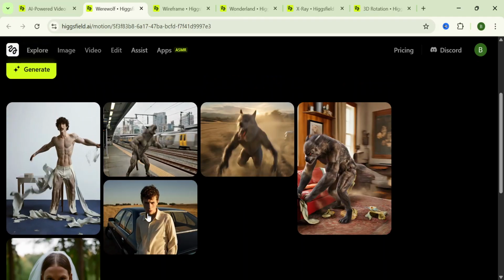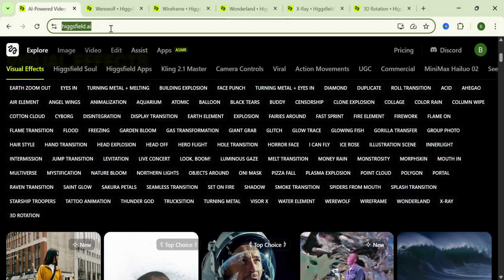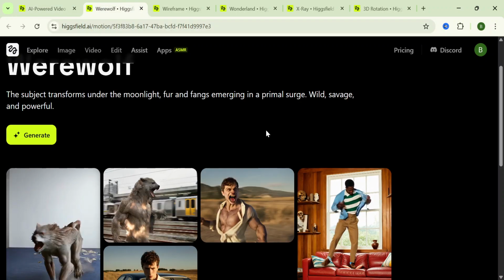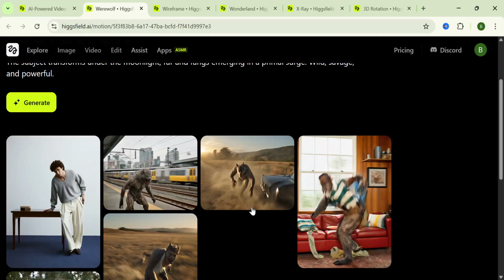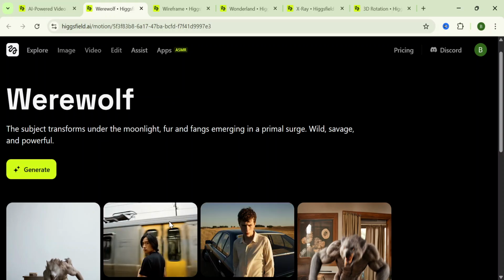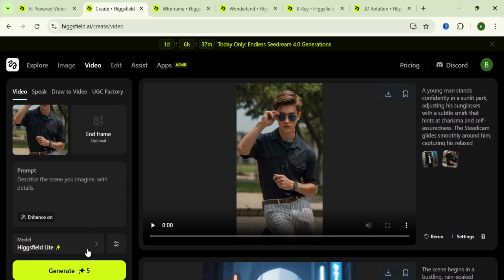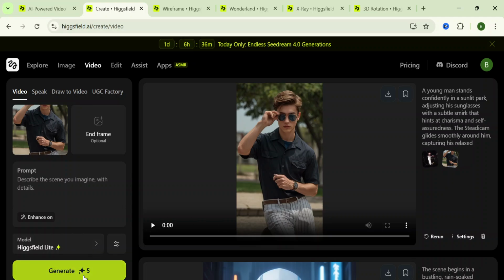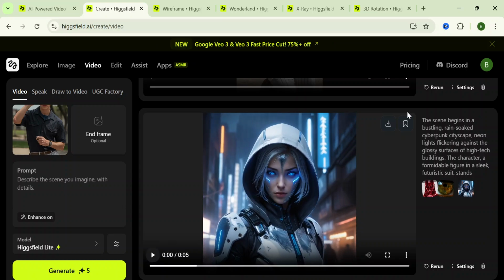How to Use Werewolf Effect in Higgsfields AI (Best Method)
In this video, I’ll show you exactly how to use the werewolf effect step by step so you can get results quickly and without confusion.

I’ll walk you through what werewolf effect is, why it matters, and the best way to approach it so you can start using higgsfield ai right away.